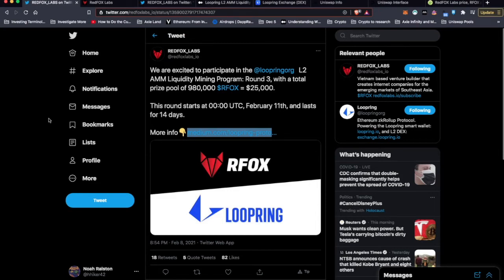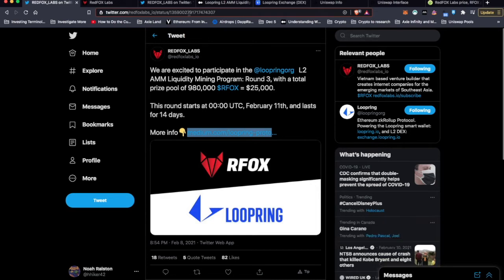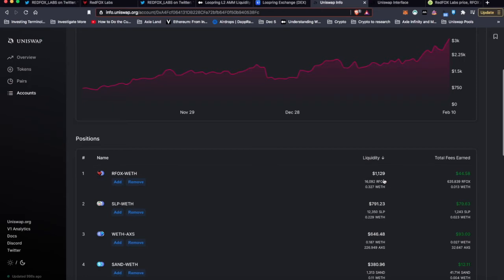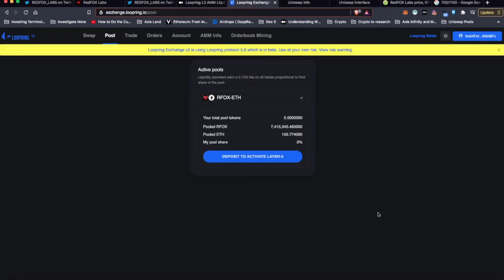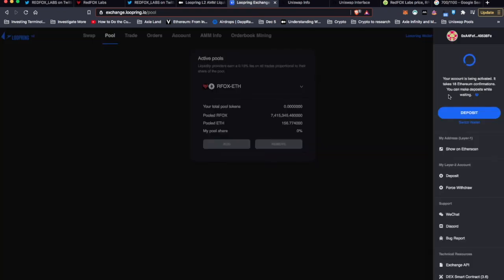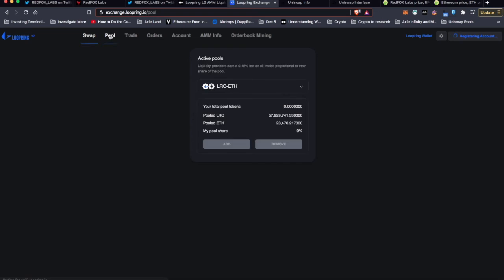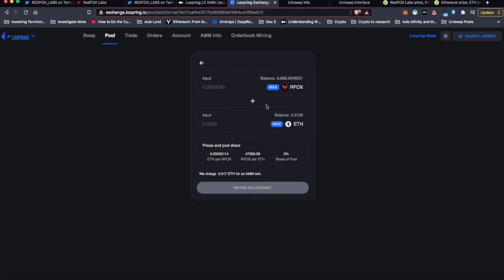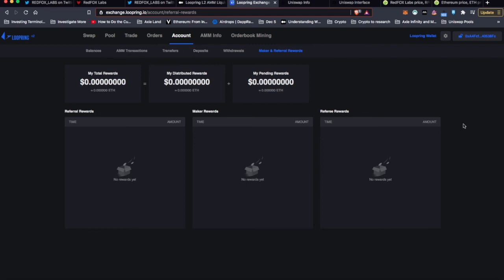Loopring RFOX Liquidity Pool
I go through the process of setting up my first ever Loopring account and liquidity pool using ETH and RFOX.